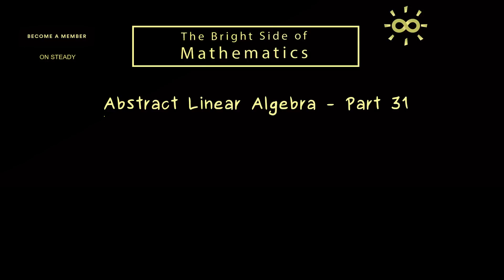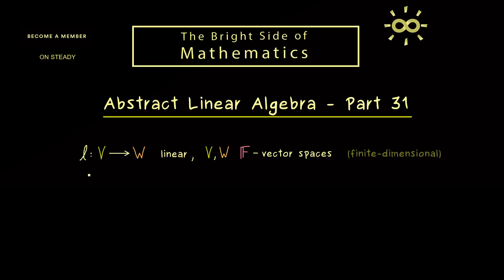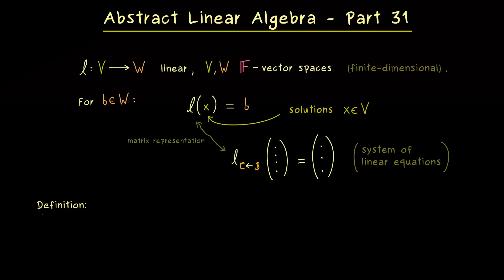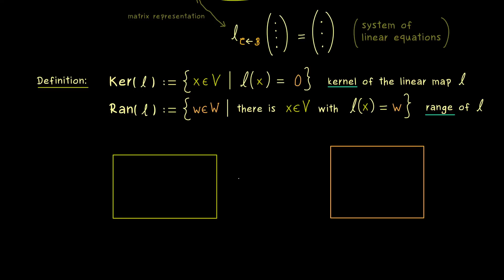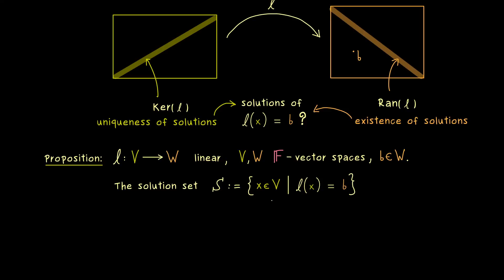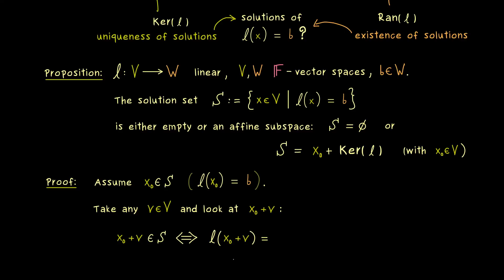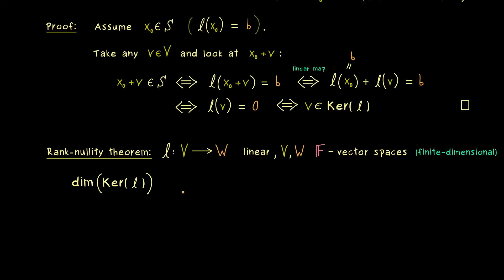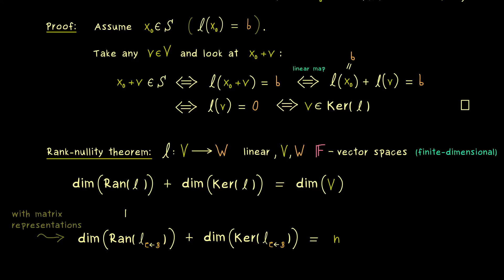Abstract Linear Algebra 31 | Solutions for Linear Equations [dark version]